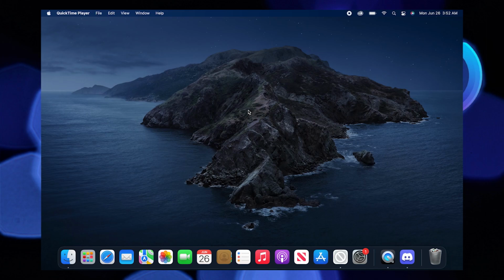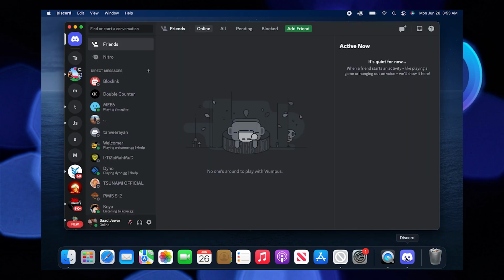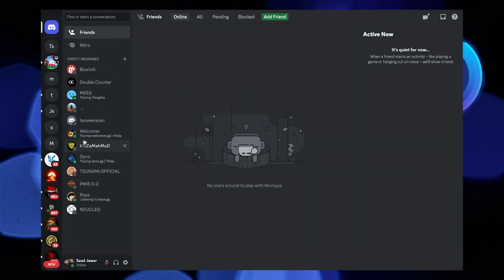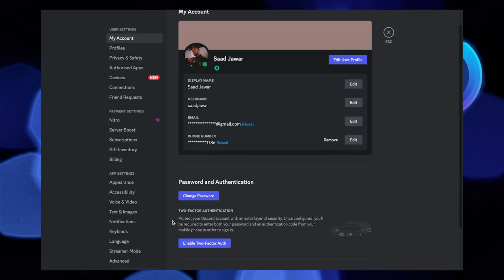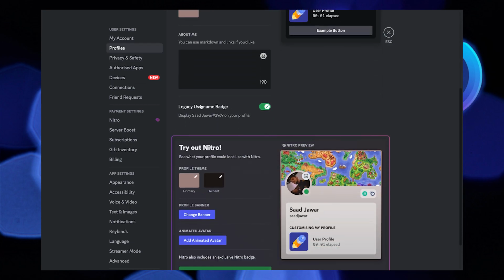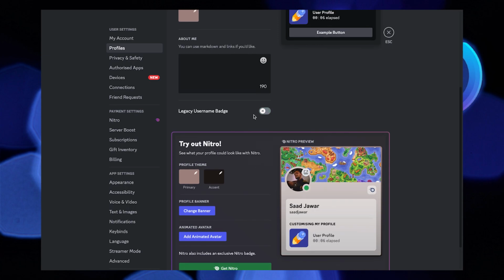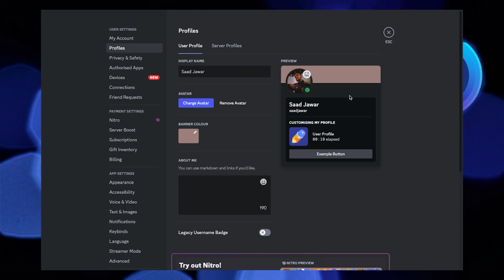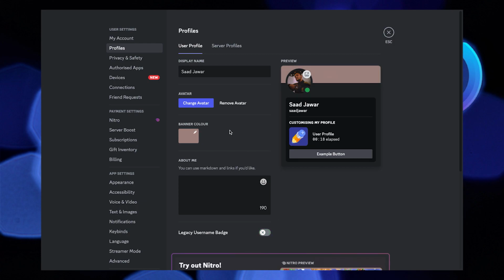How To Turn Off Legacy Username Badge on Discord (Latest 2023)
In this tutorial, you will learn How To Turn Off Legacy Username Badge on Discord  in easy steps by following this super helpful tutorial to get a solution to your problem!!